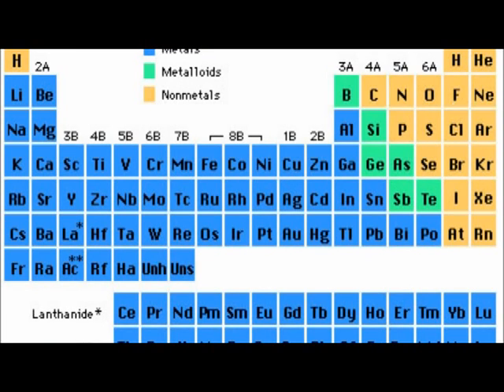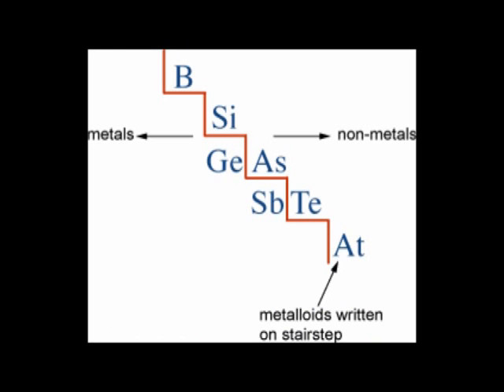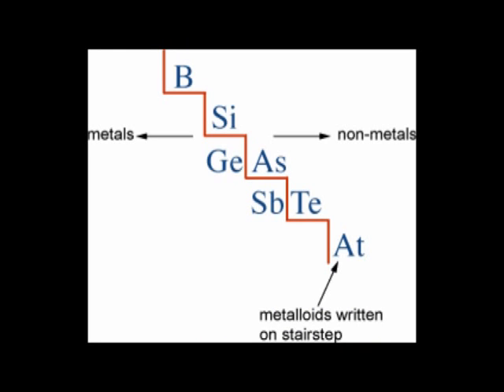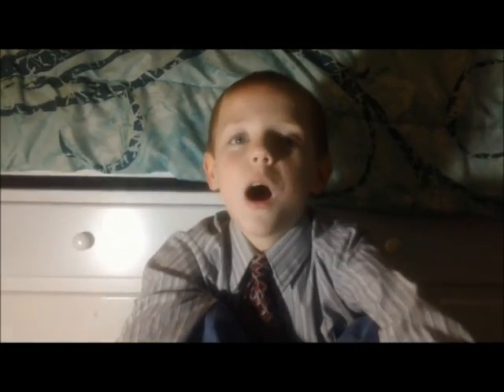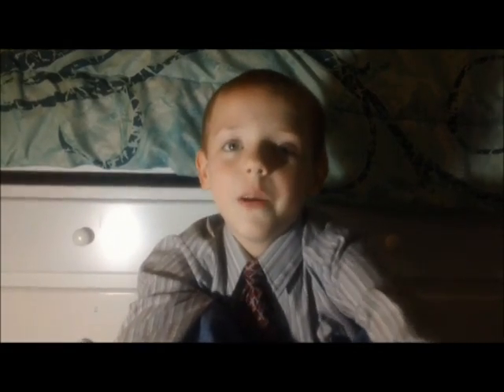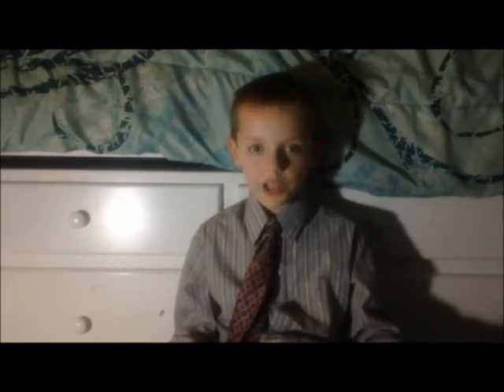Metals, Nonmetals, & Metalloids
how my brother explains metals, nonmetals, and metalloids to my chemistry class :D